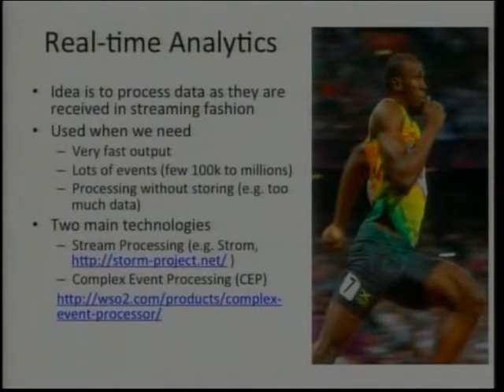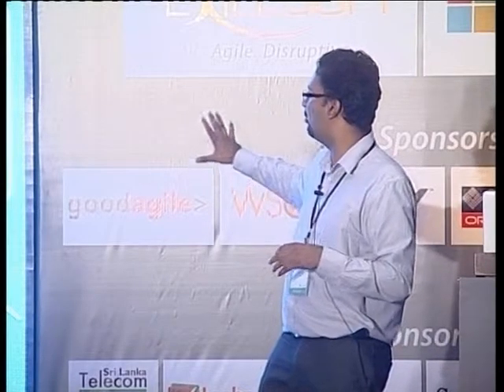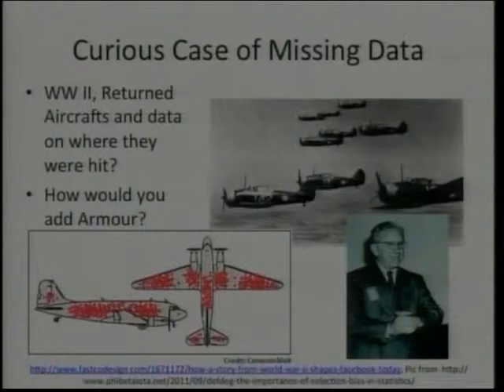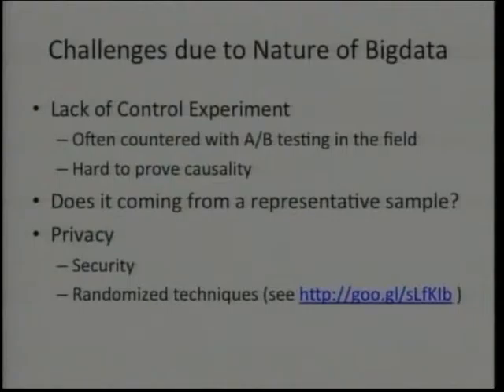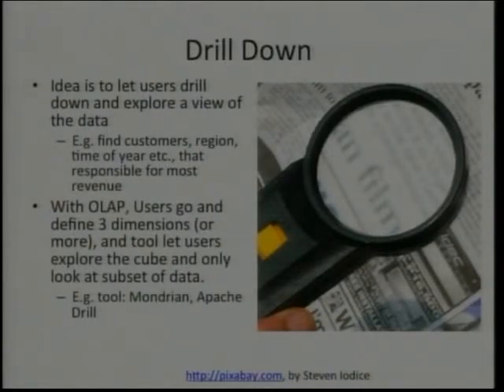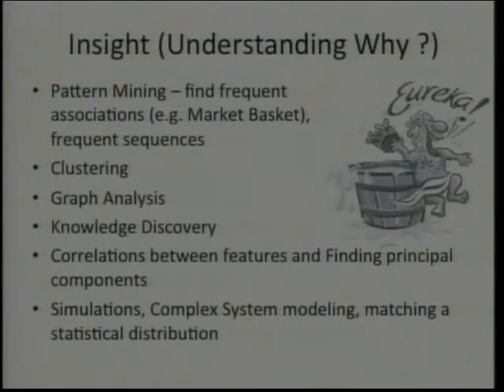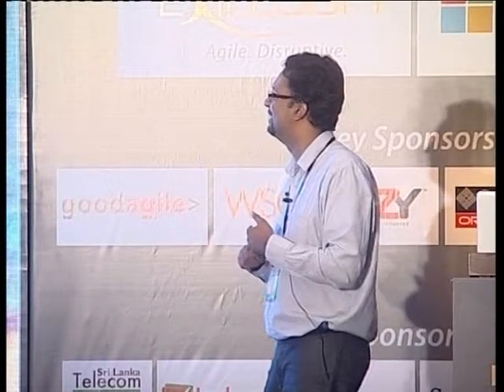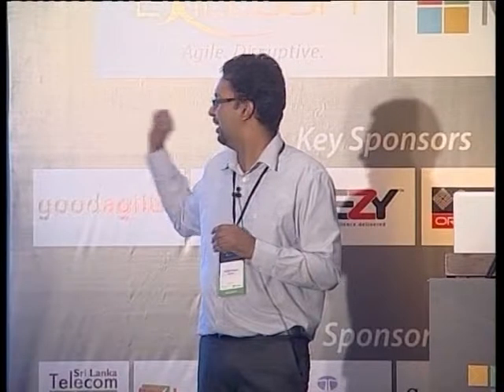Srinath Perera-Big Data Analysis-Part 2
Big Data Analysis : Deciphering the haystack